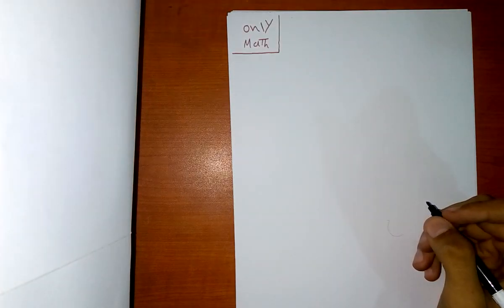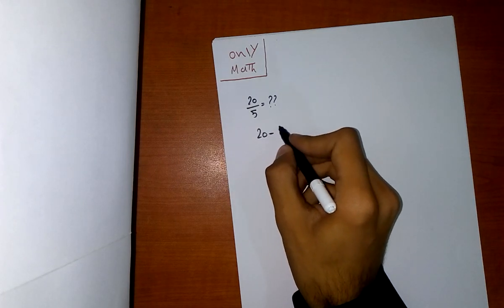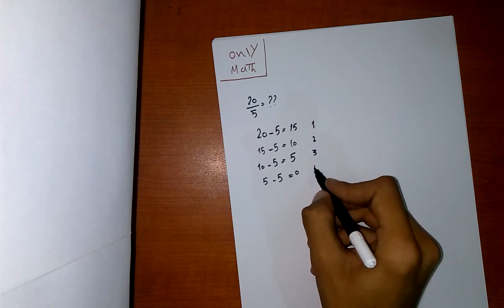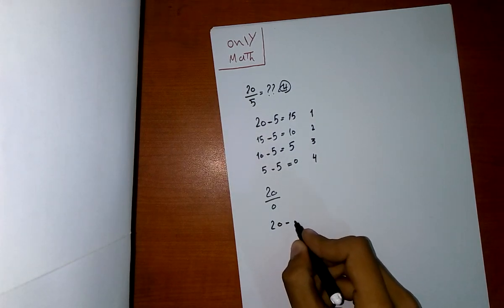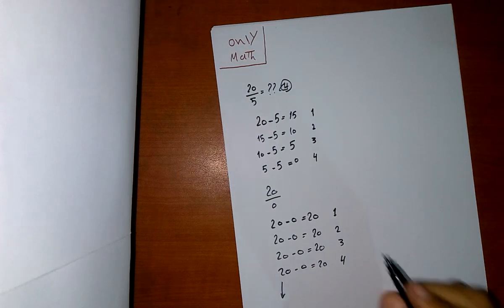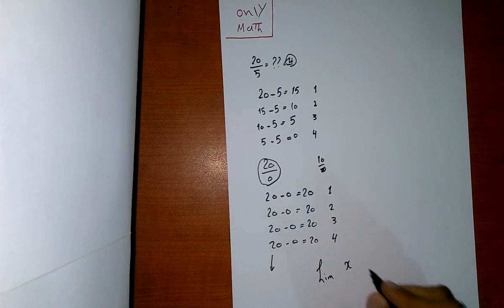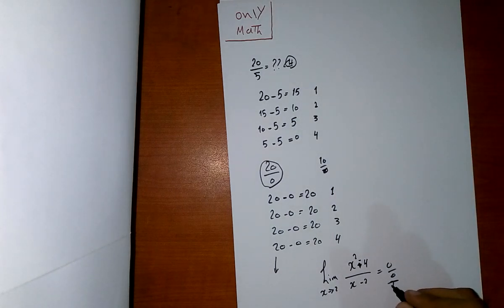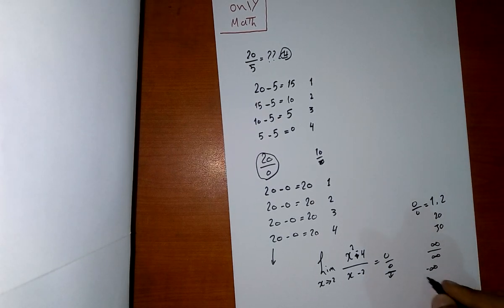Why x divided by ZERO is undefined (x/0 = undefined)?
x/0= what ?? and is there another value of undefined ??
in the next video we will discuss .. the difference between 0/0 and lim of 0/0 and what is the real value of limit 0/0 ..
don't forget to watch the last video about factorial and to like this video and to subscribe to our youtube channel and thank you .. if you have any question in mathmatics or you want a video about something comment it  good luck .